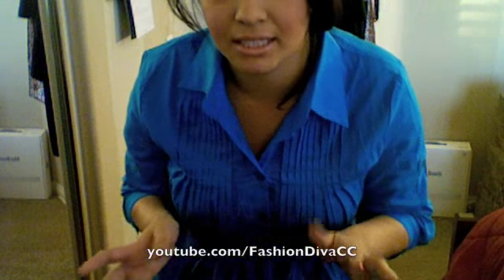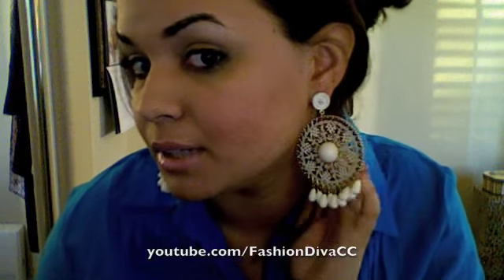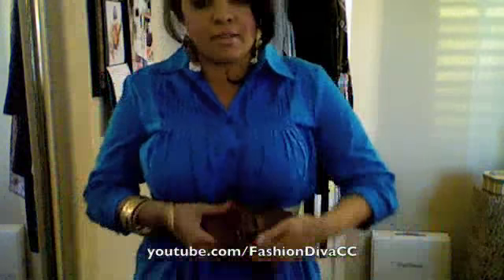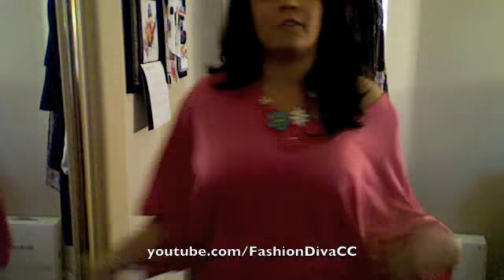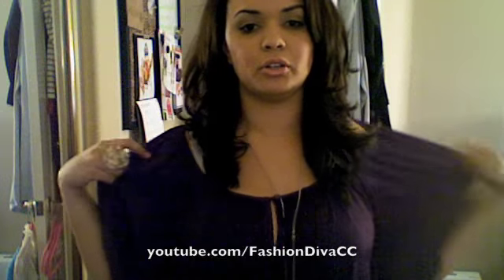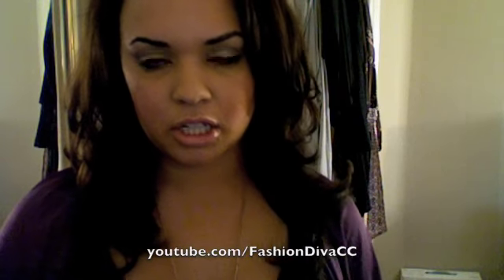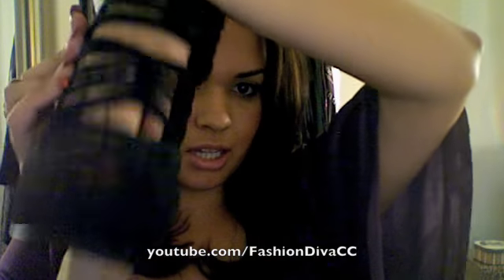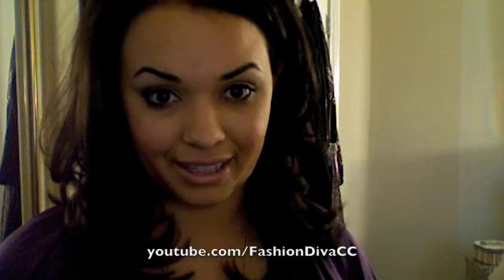REVIEW: Hot Miami Styles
items featured:
-Fuchsia Drape Off Shoulder Kimono Top
$19.99

-Blue 3/4 Sleeve Collar Dress
$27.99

-Plum Off Shoulder Kimono Dress
$29.99